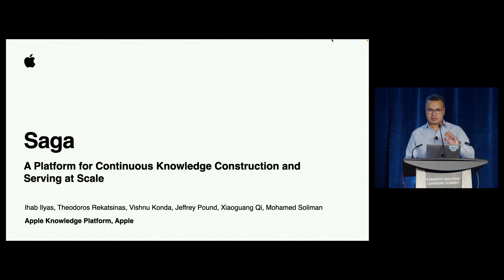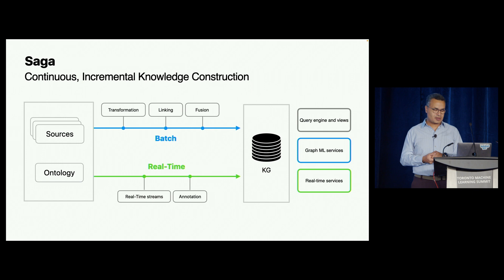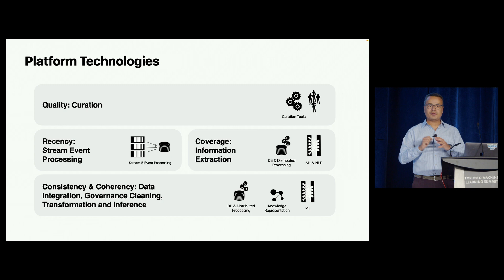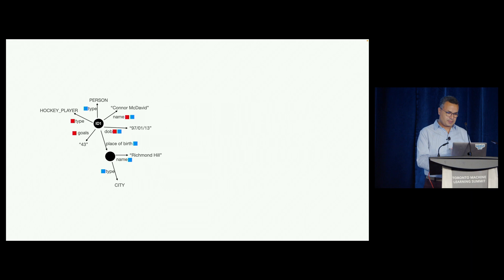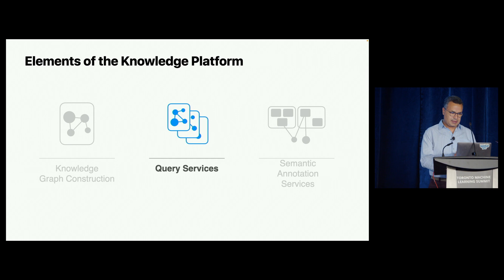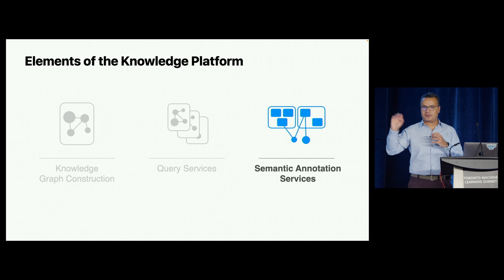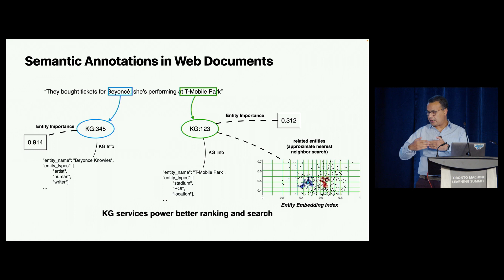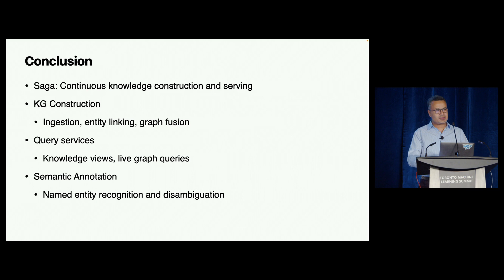Saga: Continuous Construction and Serving of Large Scale Knowledge Graphs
Speaker: Ihab Ilyas, Professor in the Cheriton School of Computer Science and the NSERC-Thomson Reuters Research Chair on Data quality at the University of Waterloo

In this talk I present Saga, an end-to-end platform for incremental and continuous construction of large scale knowledge graphs we built at Apple. Saga demonstrates the complexity of building such platform in industrial settings with strong consistency, latency, and coverage requirements. In the talk, I will discuss challenges around the following: building source adapters for ingesting heterogenous data sources; building entity linking and fusion pipelines for constructing coherent knowledge graphs that adhere to a common controlled vocabulary; updating the knowledge graphs with real-time streams; and finally, exposing the constructed knowledge via a variety of services. Graph services include: low-latency query answering; graph analytics; ML-biased entity disambiguation and semantic annotation; and other graph-embedding services to power multiple downstream applications. Saga is used in production at large scale to power a variety of user-facing knowledge features.